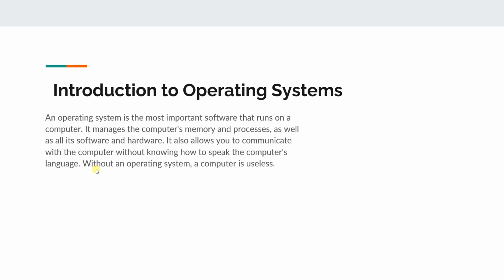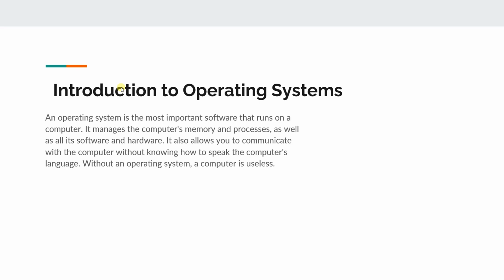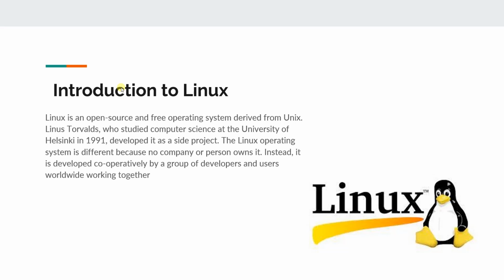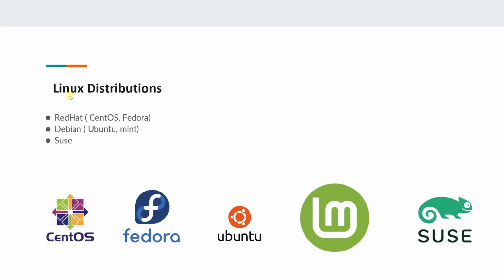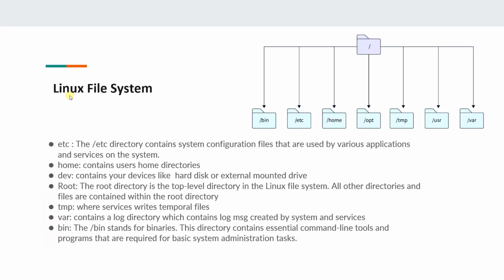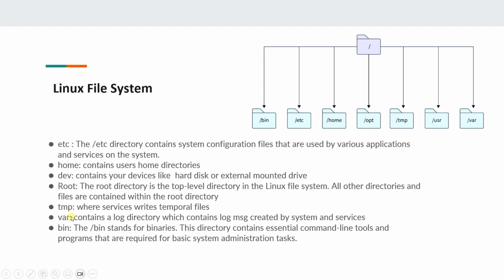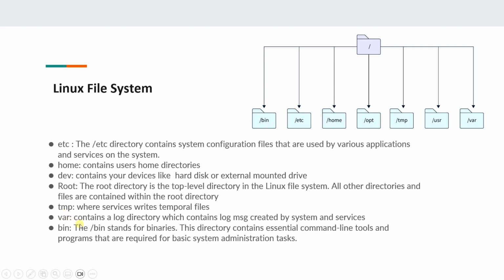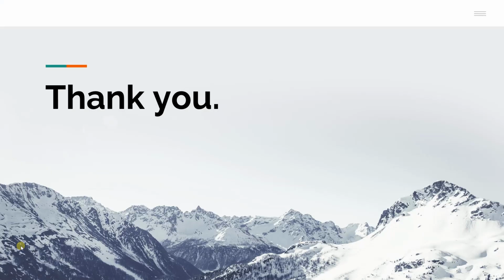introduction to operating systems